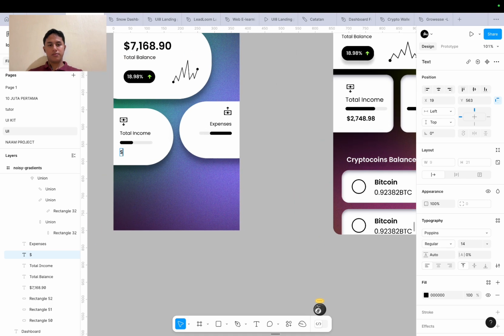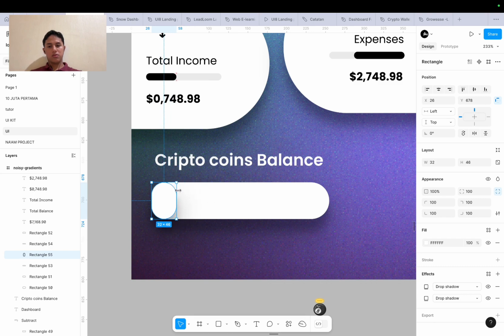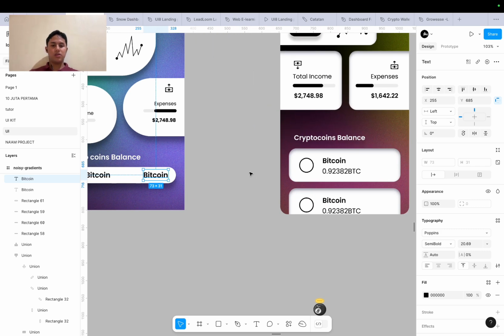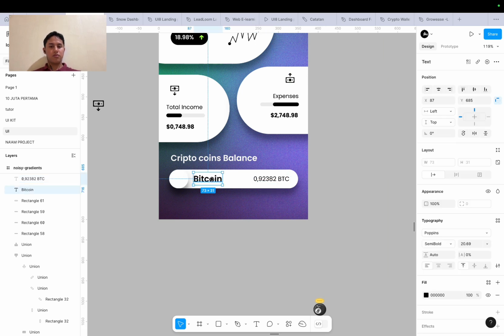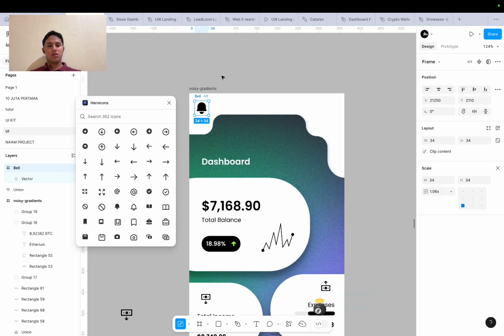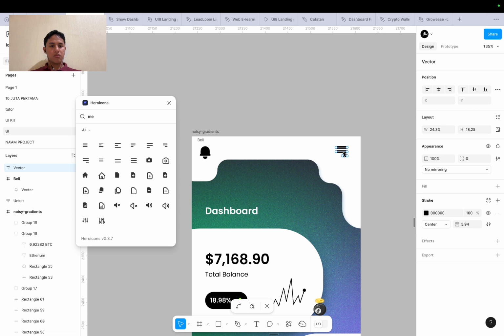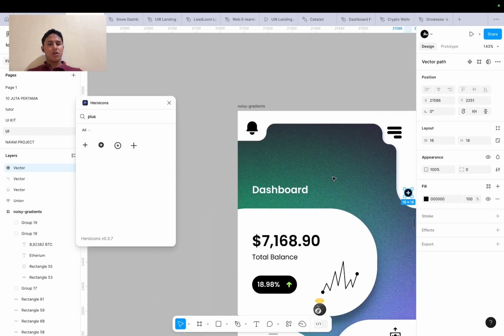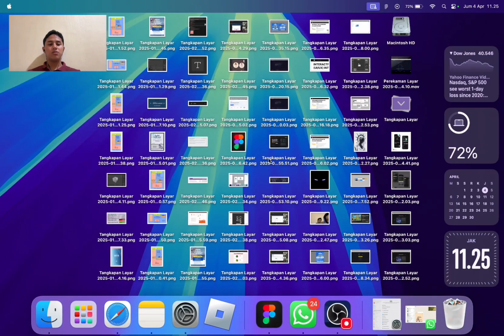English task 8 (tutorial UI Dashboard Hotwallet 4)